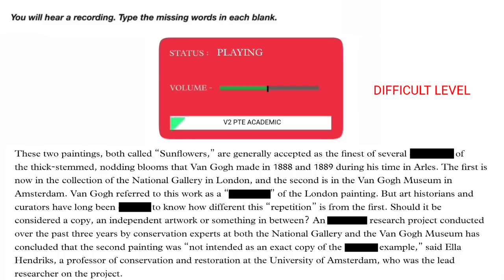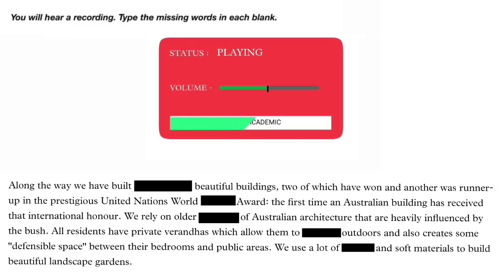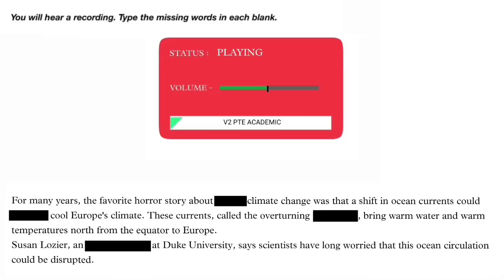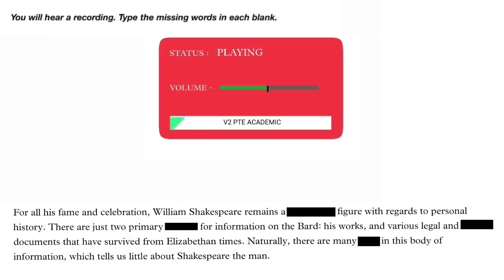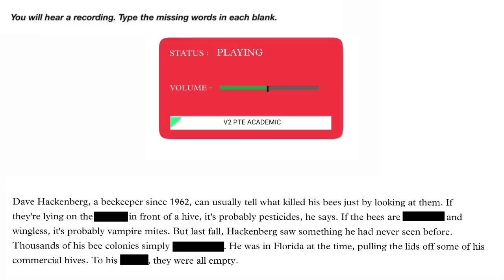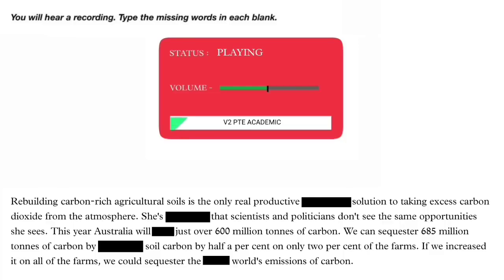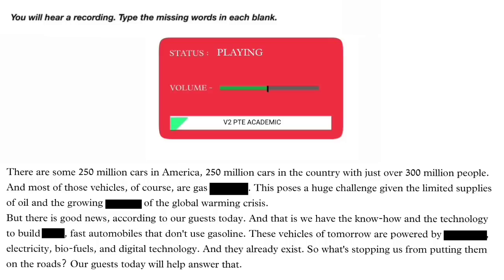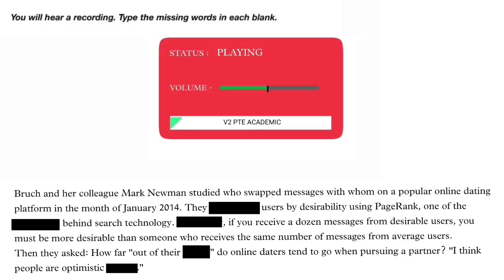PTE LISTENING FILL IN THE BLANKS | V2 PTE ACADEMIC | APRIL 2022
LISTENING FILL IN THE BLANKS PTE WITH ANSWERS
JOIN TELEGRAM GROUP FOR MORE PREDICTIONS

pte online
ptemocktest
pte website
pte real study
pte english
my pte learning
gurully pte
pte ukvi
pearson pte academic ukvi
pte centre near me
seerat pte
tcy pte
pte cost
pte exams